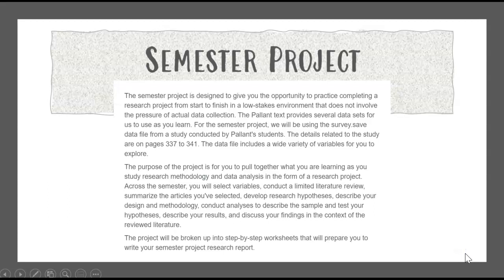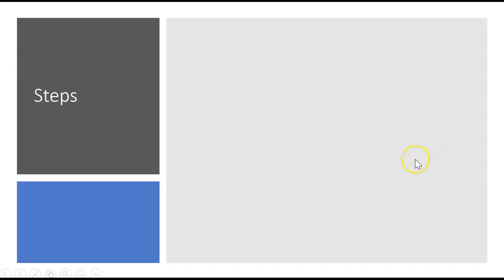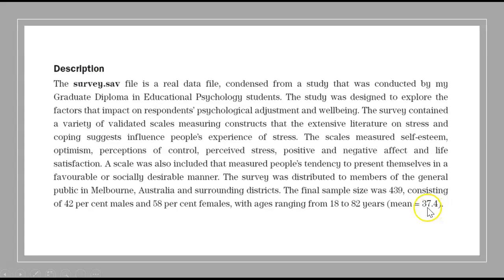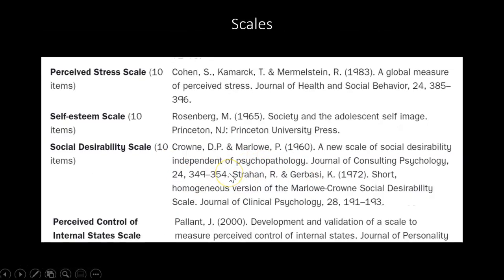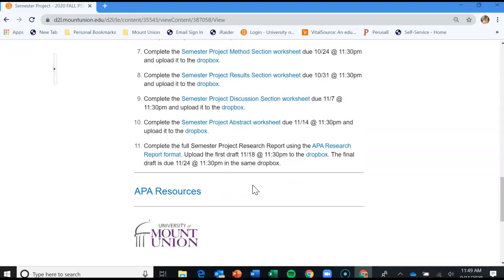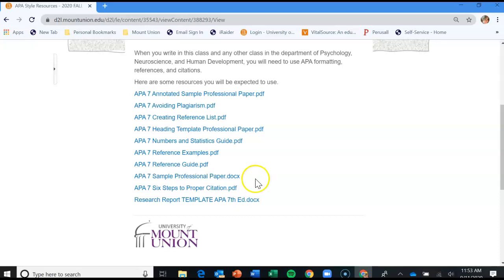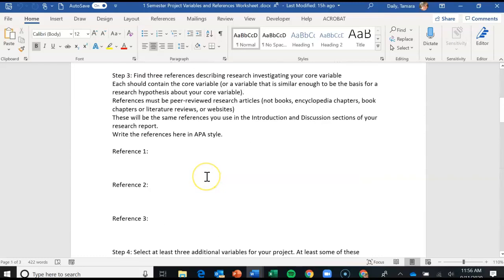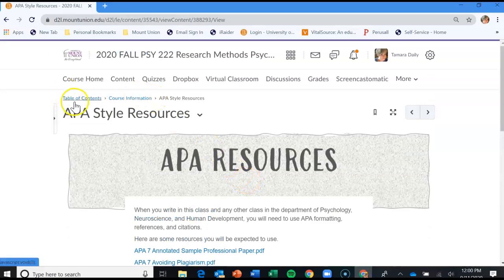PSY 222 Semester Project Introduction